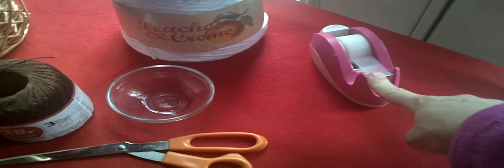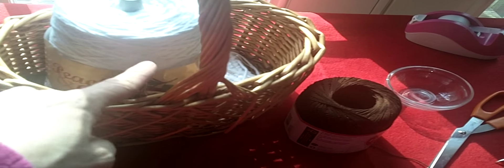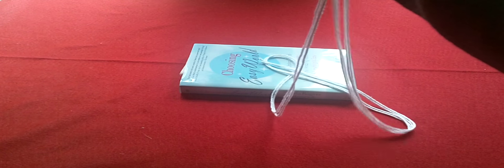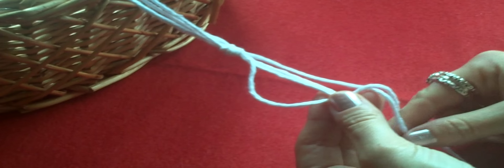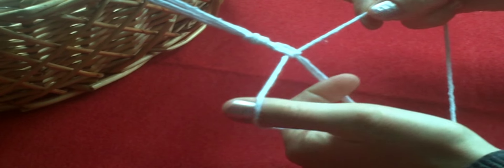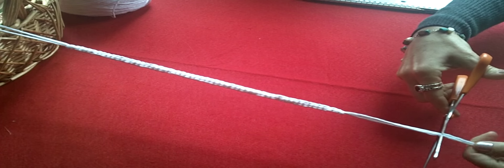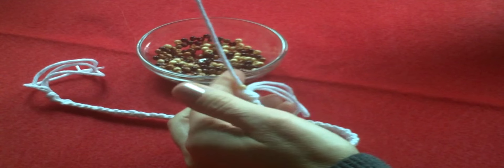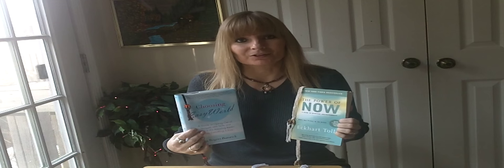How To Make An Easy Macramé Book Marker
I am going to show you how to make an easy macrame book marker.  They make wonderful gifts.  Sometimes I buy a book for someone and put a book marker in the book to give it that homemade touch.  I hope you enjoy the video.  Have an awesome day!

I give all credit to the song that I use in my videos to Mark Clark. I would like to give my gratitude to him for allowing us to use this beautiful piece of music.  I encourage you to go check out his new Trilogy. THANKS MARK!!!